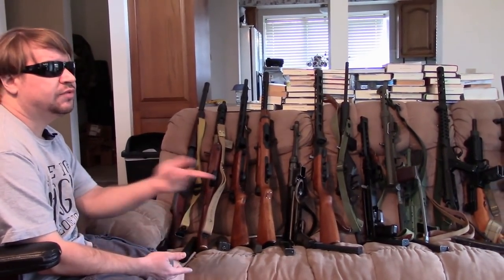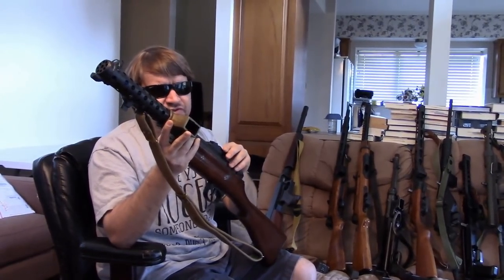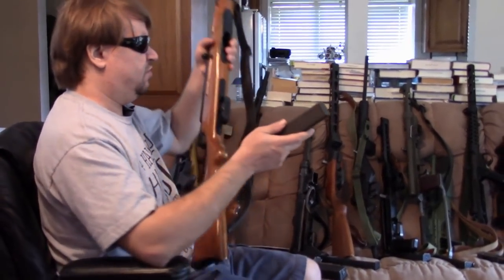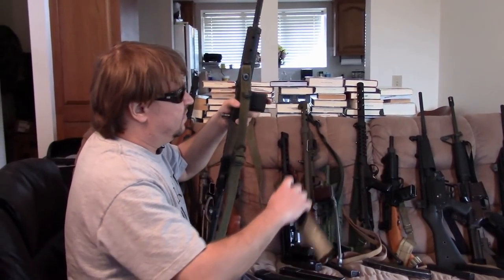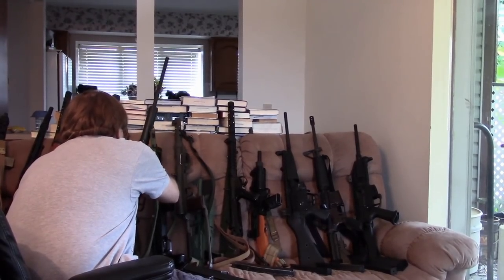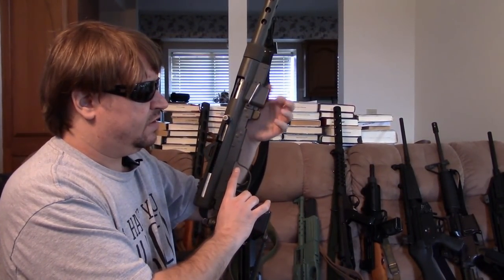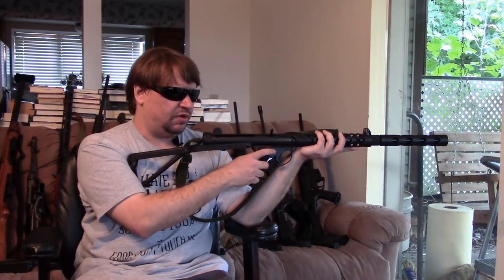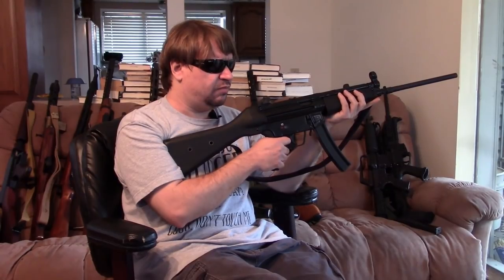From MP18 to Evo3 - 100 Years of the Submachine Gun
In this video, we celebrate 100 years of the submachine gun. We'll go over its roots before and during WWI, move through the interwar period and into WWII, and discuss more modern designs from the Vietnam War and onward.

Ed. Note: The sound loses sync about midway in - probably lost some data due to the length during the processing. Frustrating, I know. We'll leave this up because the audio and info is still there, just not matched up 1:1 with the video. Sorry for the issue. We may re-upload it as a "remaster" later on.

We do our best to break these down into generations, pointing out the differences, changes, and overall evolution.

Featured SMGs include: German MP.18 & MP.28, American M1928A1 Thompson, Finnish KP31 Suomi, Italian MAB 38A, German MP.38 & MP.40, Russian PPSh41 & PPS43, British Lanchester & Sten, Swedish M45 'K', French MAT49, Israeli Uzi, British Sterling L2A3, German HK MP5, American Colt CAR15, and Czech CZ Evo3.